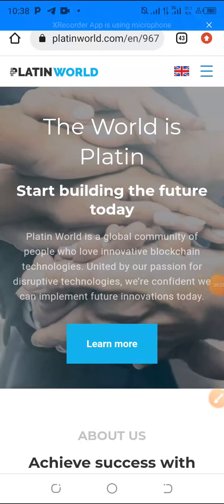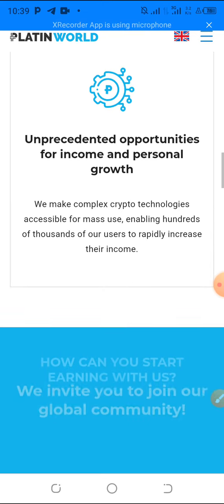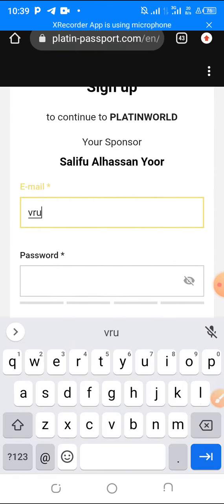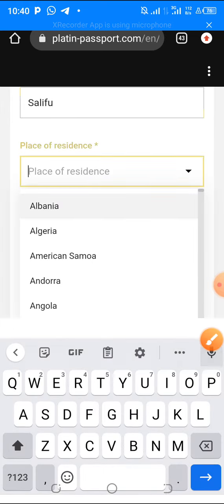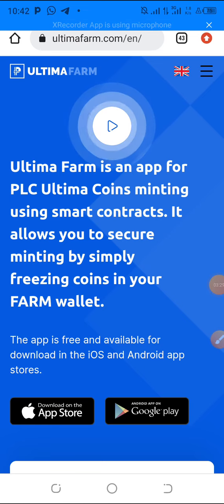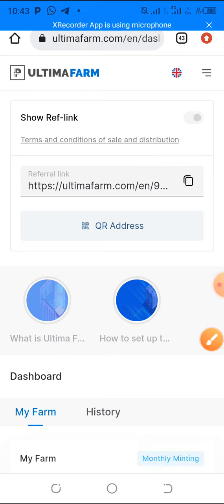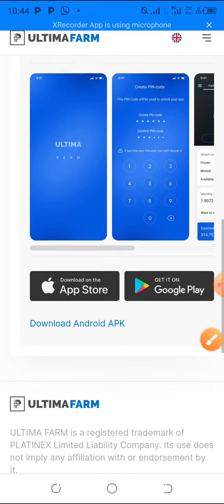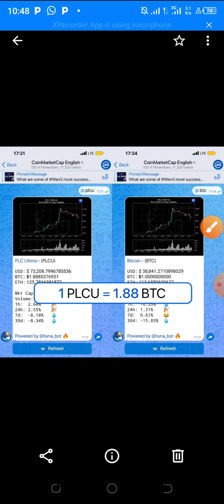PLC Ultima (PLCU) Registration Guide. How to Create Account for PLC Coin.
PLC Ultima is a unique innovative crypto tool for mass use.
The PLCU mission is to give hundreds of millions of people who are deprived of traditional fintech services access to a global financial infrastructure and instant payments around the world.
PLCU is a coin with an infrastructure of modern cryptocurrency projects implemented around it - the crypto debit PLC Card, the Ultima Minter product for generating new coins, the secure Ultima WALLET, the PlatinDeal cryptocurrency marketplace.

 In PLC Ultima, passive income is implemented using the Ultima Minter product, which is a digital certificate that allows the user to freeze a certain number of coins in the Ultima Farm for a certain period of time in order to generate new PLCU coins after this period is over. The smart contract that is concluded between PLC Ultima and the user guarantees that, subject to all conditions, the coins will be transferred the user's wallet.

 ULTIMA FARM is an application that allows you to produce new coins simply by storing coins in your wallet. In the application, the blocking and holding of coins takes place. The more coins a user holds on the Farm wallet, the more new coins are produced. Ultima Farm has an operating term between one to three years, and during this time it multiplies the volume of frozen coins on the wallet. After the expiration of the term, all frozen coins are unfrozen, becoming available for operations once again.